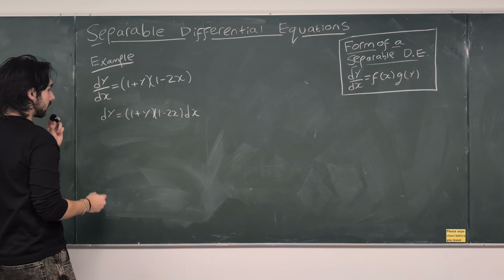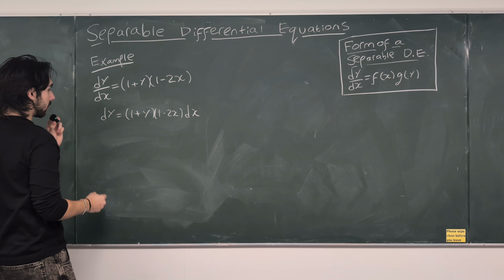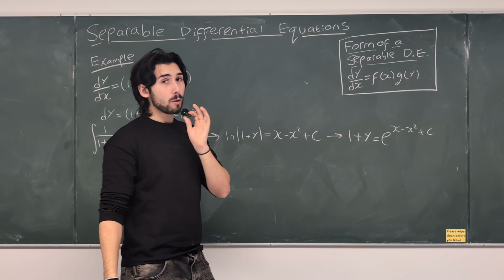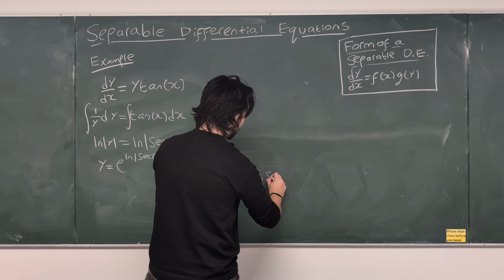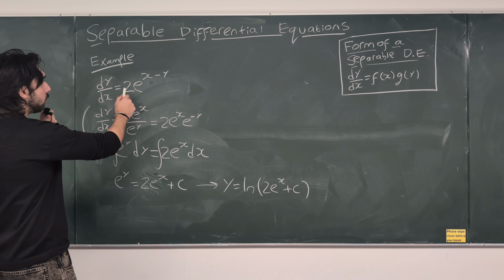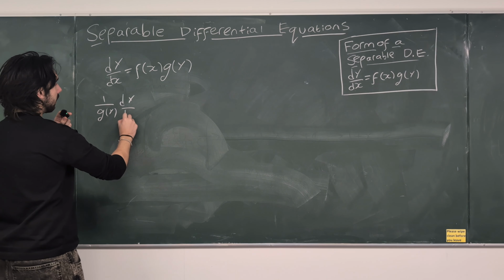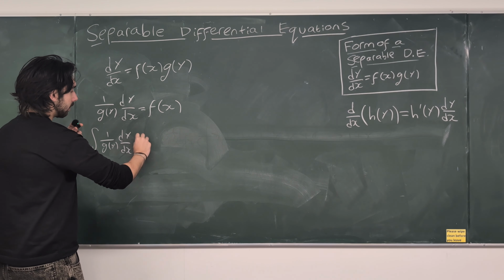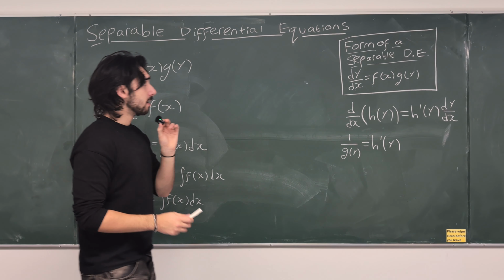How to Solve Separable Differential Equations using Separation of Variables (Lots of Examples)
Did you enjoy the video? Is there anything I could have explained better? Join me in the comments and let me know!

In this video we look for the first time at how to solve separable differential equations using separation of variables. I show lots of examples, and I also explain the logic behind why we do this sequence of slightly "unrigorous" looking steps.